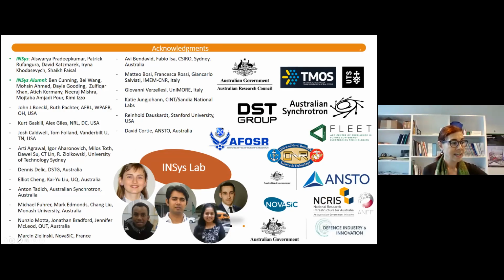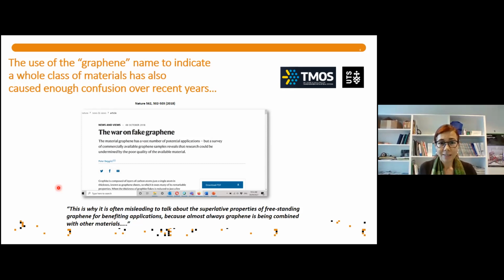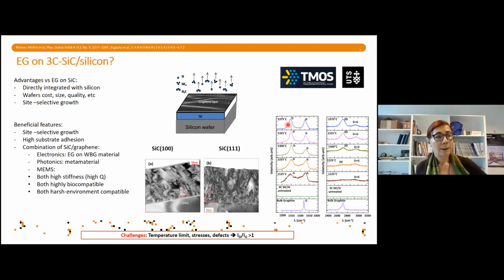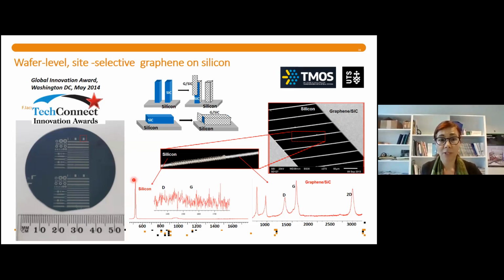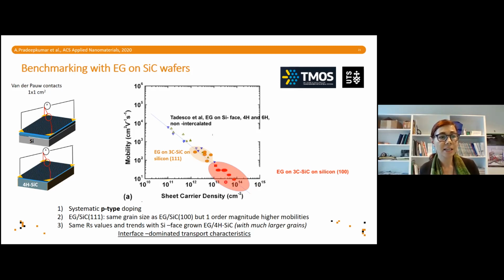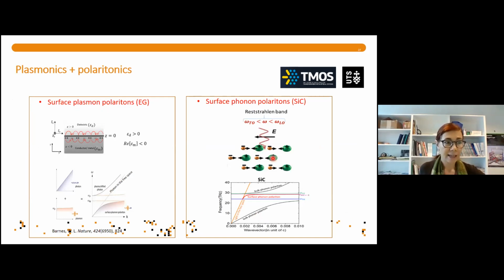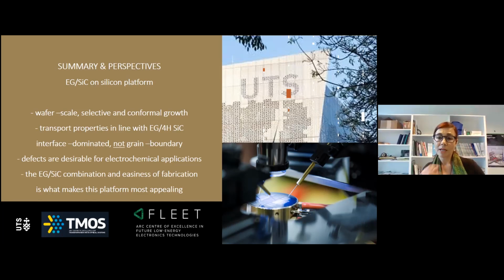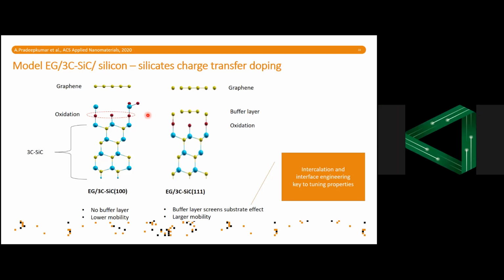Augmenting Silicon Technologies with Graphene: Epitaxial Graphene on Silicon Wafers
Professor Francesca Iacopi, Professor of Electronics in the Faculty of Engineering and IT, University of Technology Sydney, Chief Investigator and Chair of Industry Liaison of the ARC Centre of Excellence in Transformative Meta-Optical Systems (TMOS), and Associate Investigator in FLEET.

Graphene could bring a variety of exceptional benefits in areas from electronics, optics/photonics, to communications, energy and biocompatible applications. Its atomic-thin nature makes it appealing for integrated technologies. The possibility of tuning its charge transport properties dynamically without the need for redesigning a device, offers a level of versatility previously unavailable with conventional thin-films.
However, despite the interest, the introduction of graphene into semiconductor technologies is complex. There are several specific challenges that graphene has encountered in this respect, starting from the need for a direct, consistent wafer-scale synthesis and to ensure reliability aspects.
Our approach is aimed at obtaining epitaxial graphene on silicon substrates in a site-selective fashion. The process is based on the use of a solid-state source of carbon – cubic silicon carbide on silicon – combined with a liquid-phase-epitaxy growth of graphene using a catalytic alloy of nickel and copper. This technology has allowed us to reveal for the first time the electronic transport properties of epitaxial graphene on 3C-SiC on silicon over large scales, revealing a sheet resistance comparable to that of epitaxial graphene on SiC wafers. We will show how the control of the graphene interfaces can be a more important factor than achieving large grain sizes. In addition, we indicate that, depending on the chosen application, well-engineered defects in graphene are key to achieving the desired performance.
We will showcase this through our examples of integrated applications aimed to increase the number of functionalities available on a silicon platform.